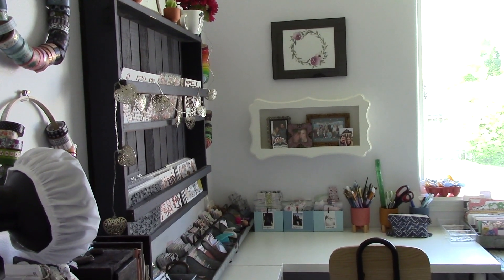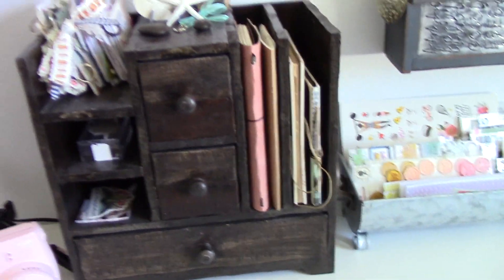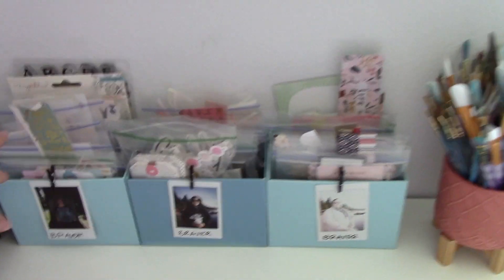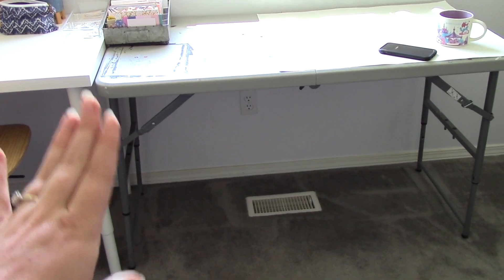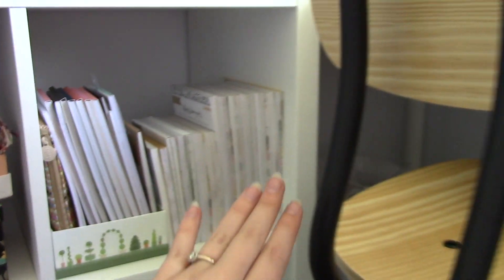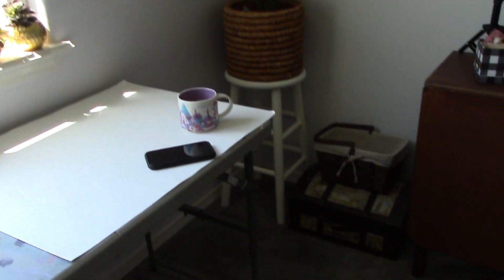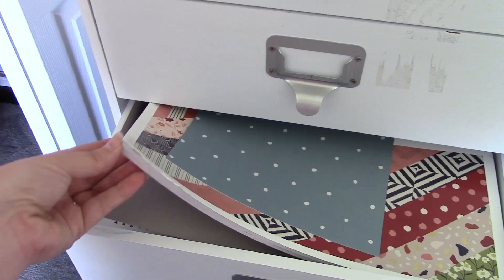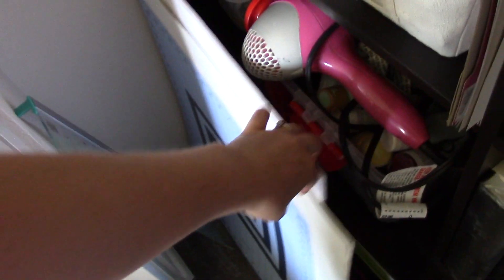Leah's Craft Room Tour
Be sure to find more inspiration on our Instagram @faithheirlooms. Shop our products: shop.faithheirlooms.com